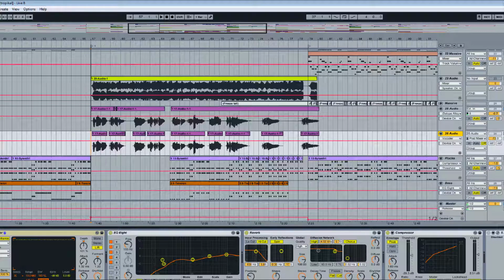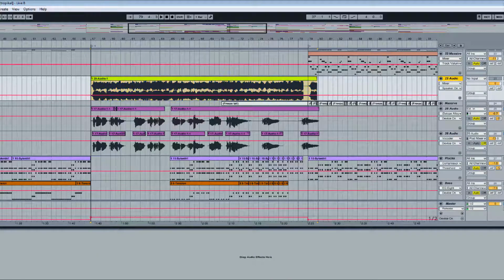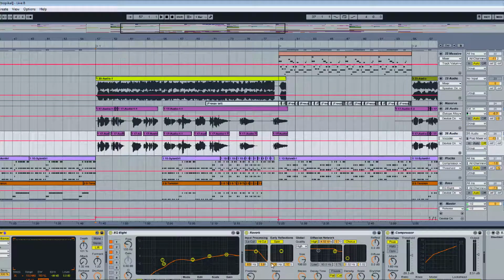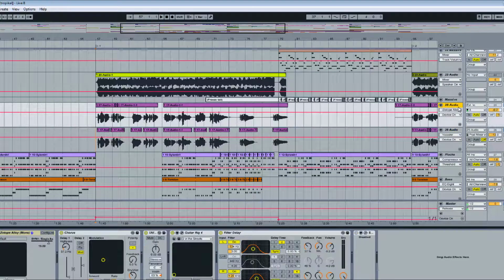Track Walkthrough - Find You (Feat. Wonder) Part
You can buy this and the rest of my album Heirs